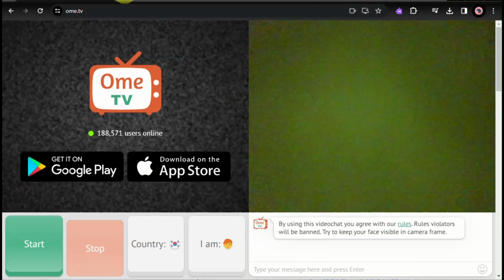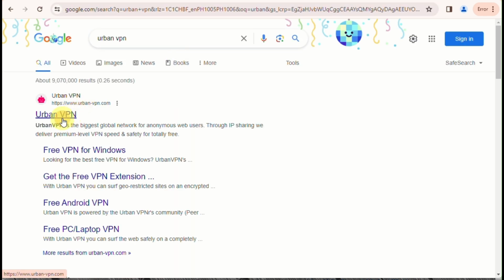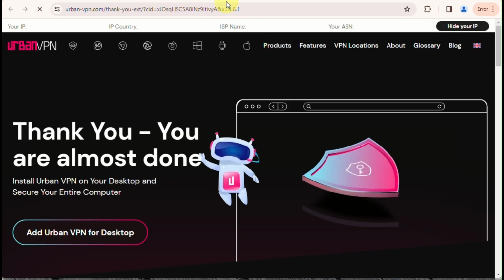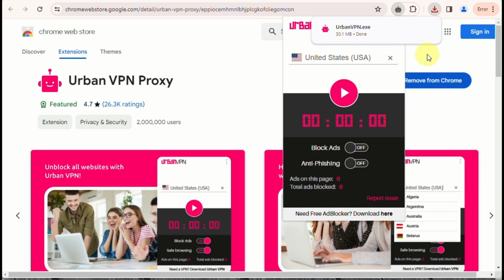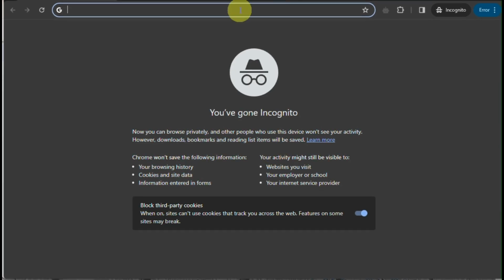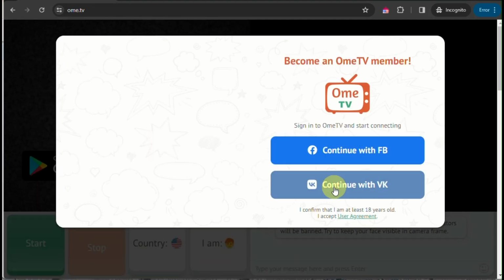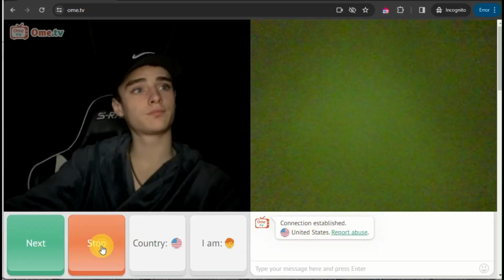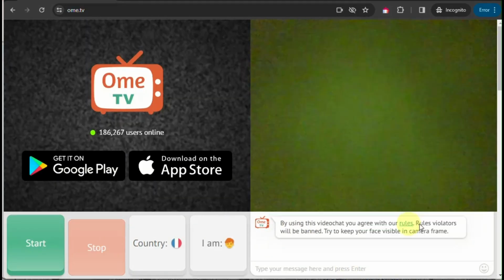How to Change Server on Ome Tv (Best Method)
In this video, I'm going to teach you the best way to change your server on Ome TV. This is the best method for users who are experiencing problems with their TV.

If you're having problems with your Ome TV, then this video is for you! I'm going to show you the best way to change your server, so that you can continue to enjoy your TV without any problems. This is the easiest way to fix your problem and you'll be able to watch your TV the way you want to in no time!